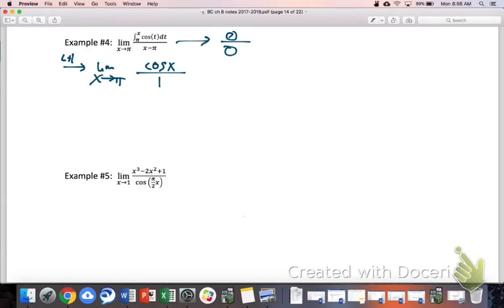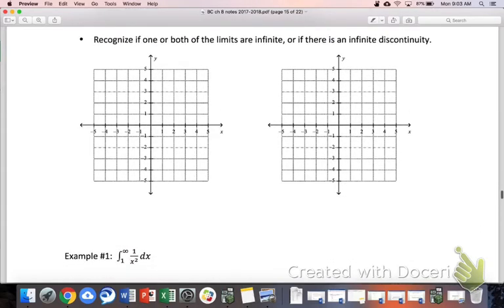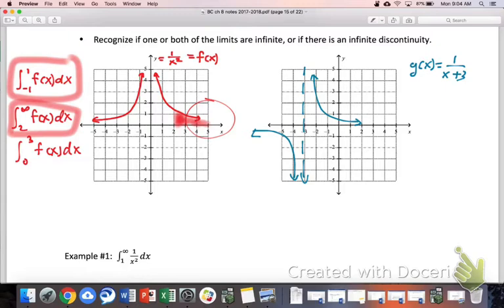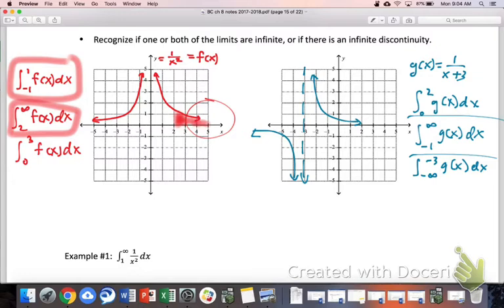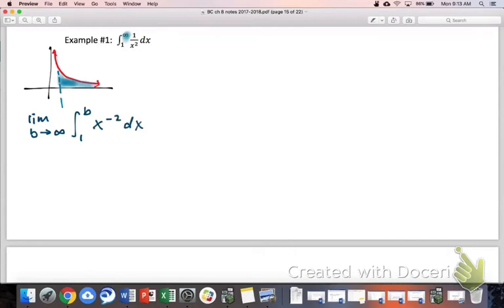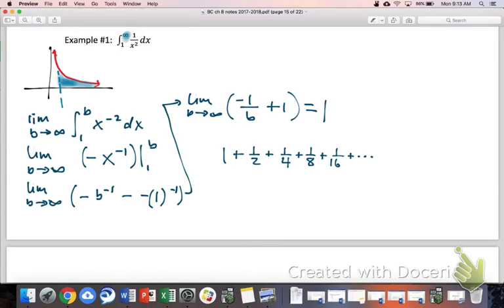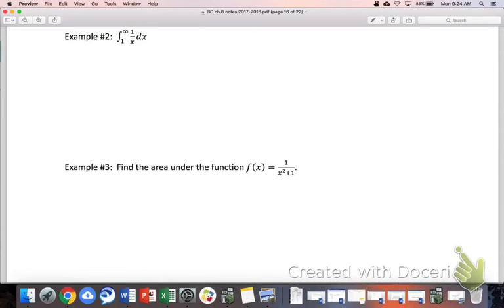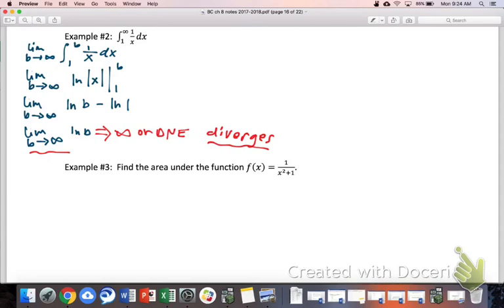October 16, 2017